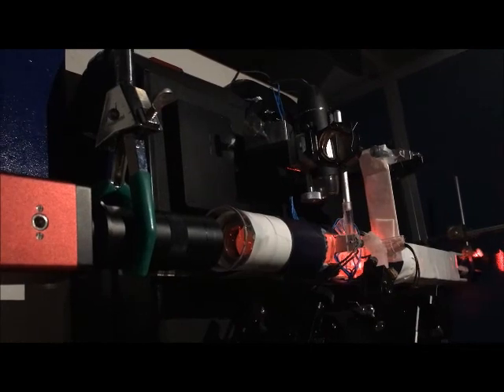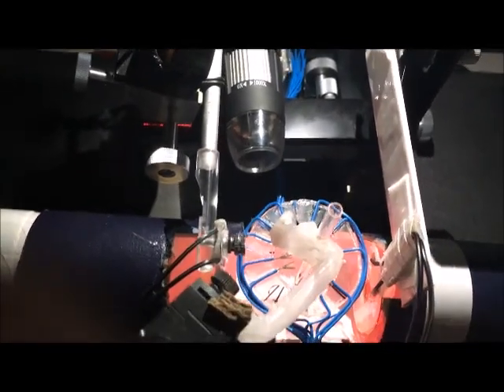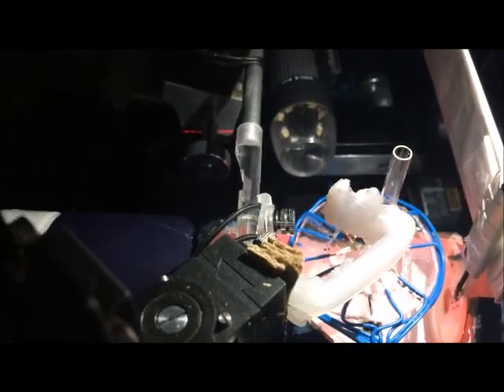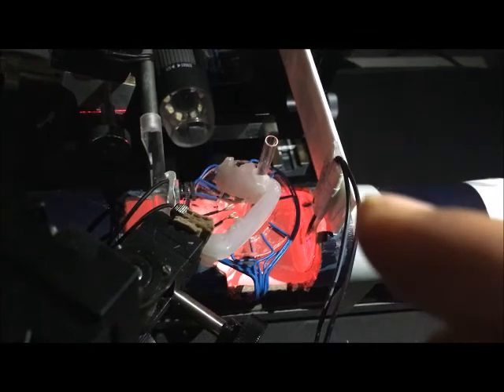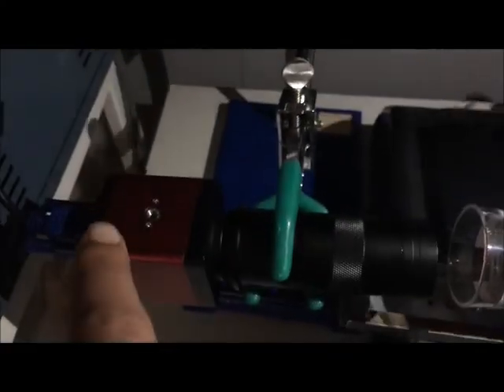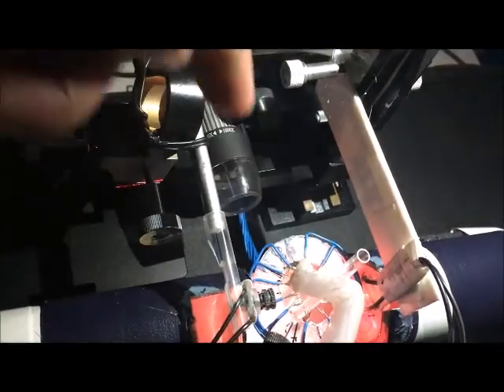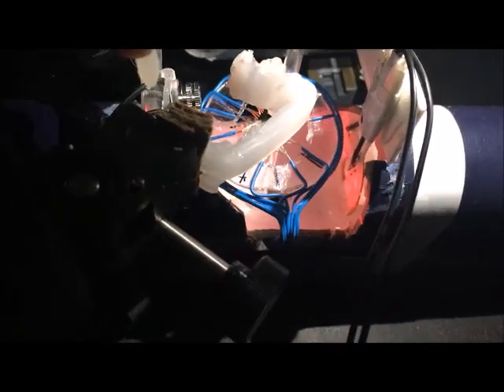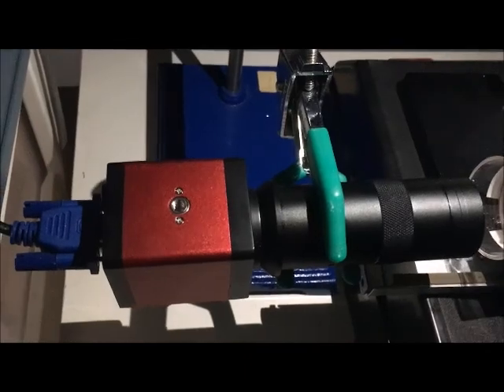Experimental set up explanation video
Electromagnetic wireless input and optical vortex output. Organic gel computer that solves a problem by itself.